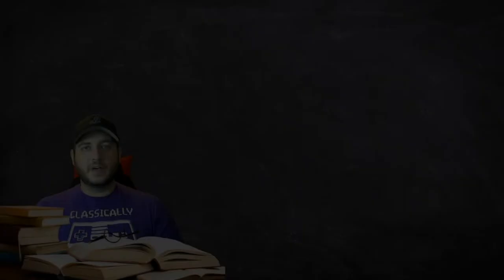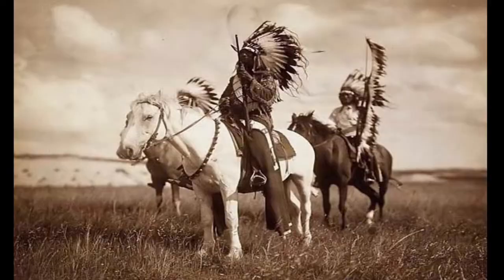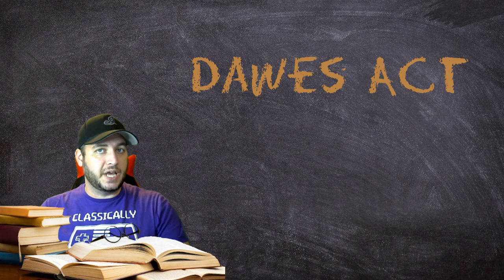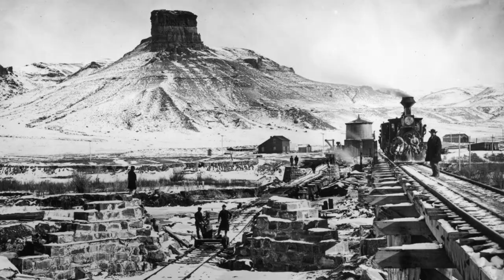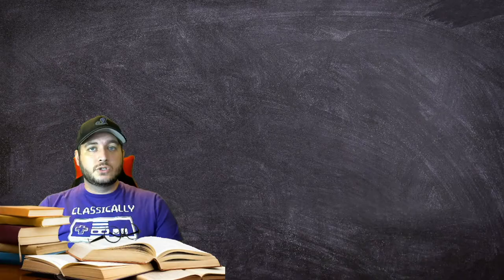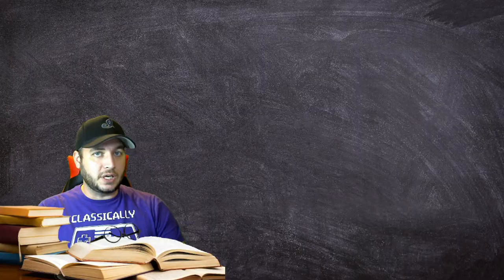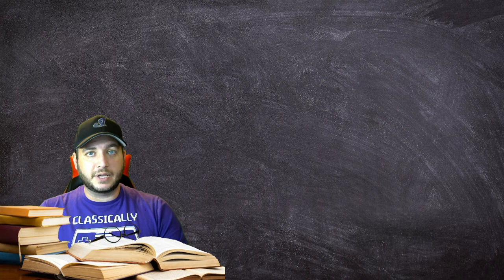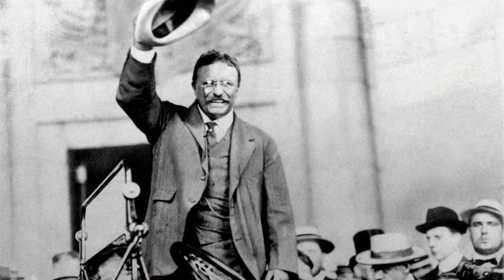TL;DR US History | Unit 2: The Gilded Age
This Unit 2 video covers information from the Florida Gateway to U.S. History textbook, chapters 3, 4, 5, and 6.

This information is meant to be supplementary and is intended for use alongside instruction from a certified Florida educator.

Textbook: Jarrett, M., &amp; Yahng, R. (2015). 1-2. In Gateway to U.S. History: The Bridge to Success on Florida's EOC Test (1st ed., pp. 1-40). Lafayette, CA: Florida Transformative Education.